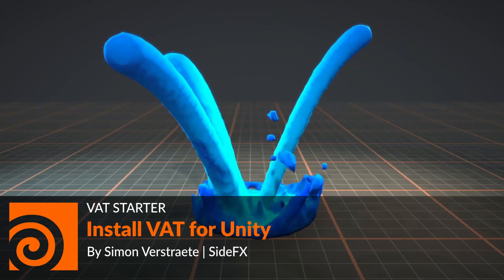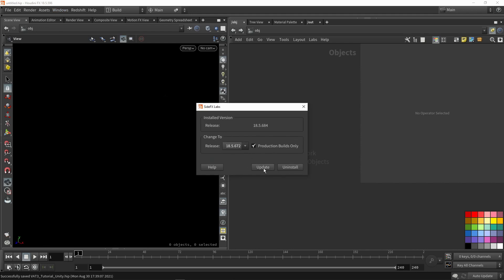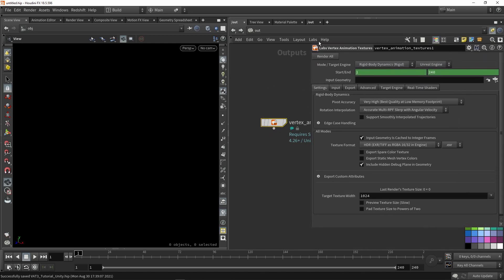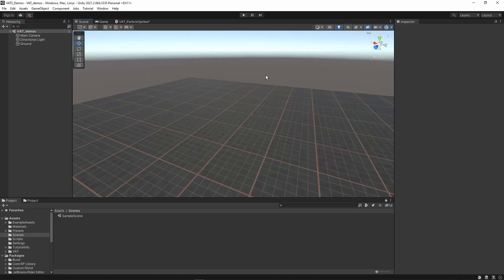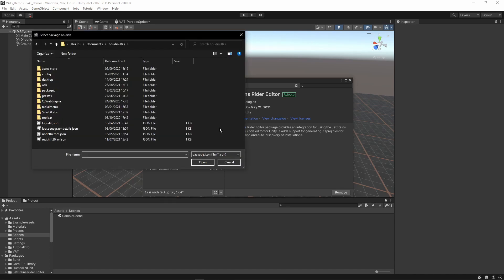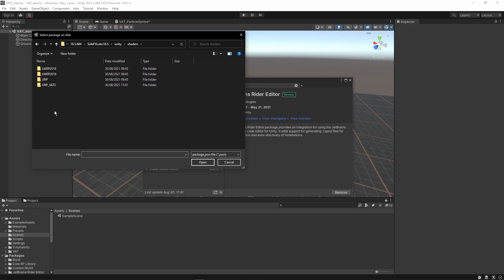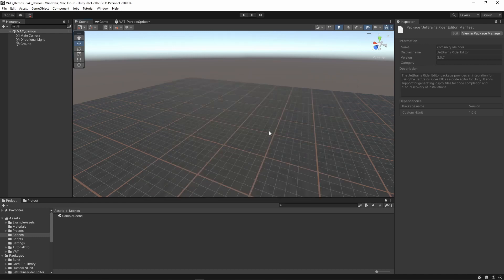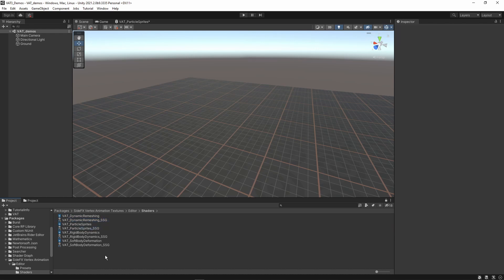VAT 2 | Install VAT | Unity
Learn how to install and update the SideFX Lab tools into Houdini, then how to use the VAT tool to access and install the Real Time Shaders needed for your game editor. You need to follow these steps if you want to successfully complete the remaining tutorials in this lesson.